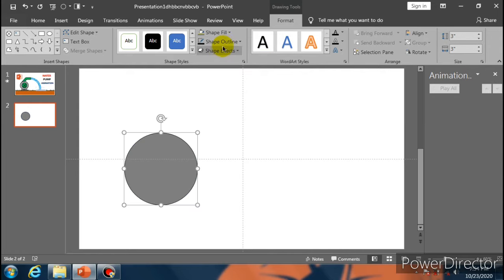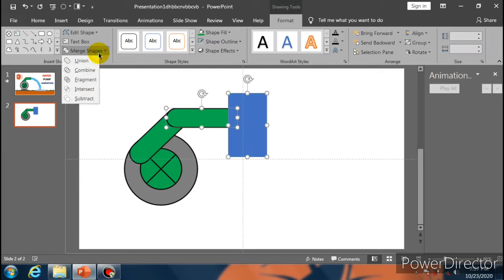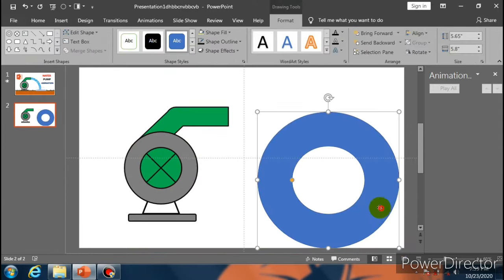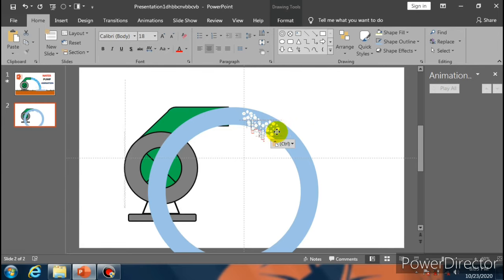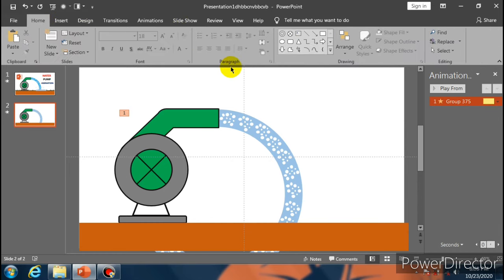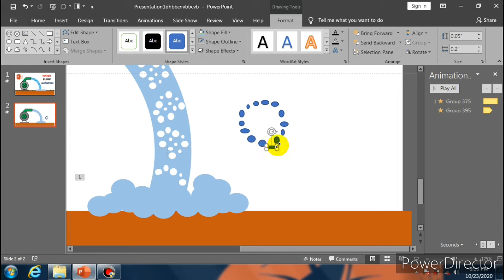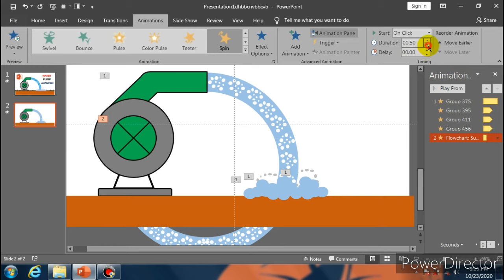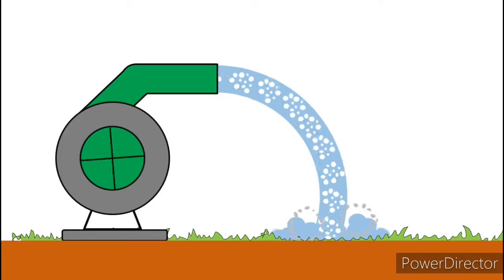water pump animation on powerpoint || water flow animation in powerpoint 🔥🔥🔥🔥